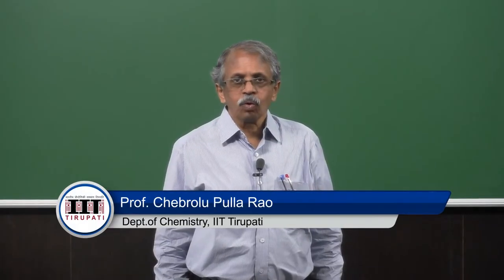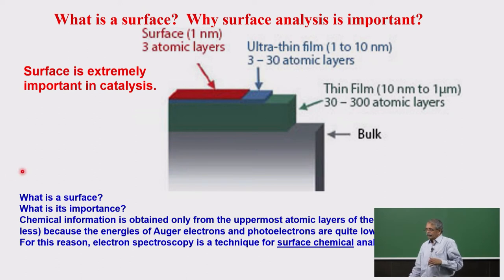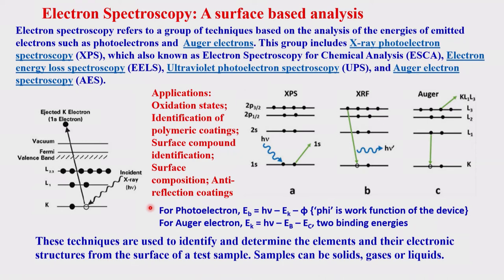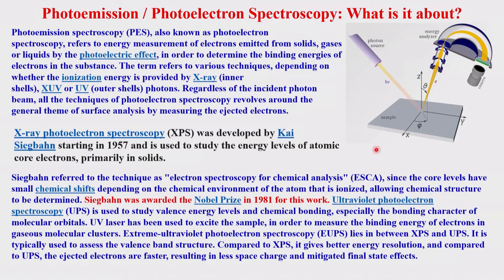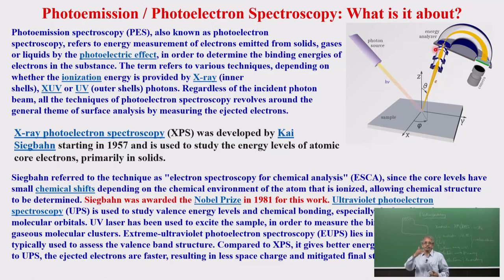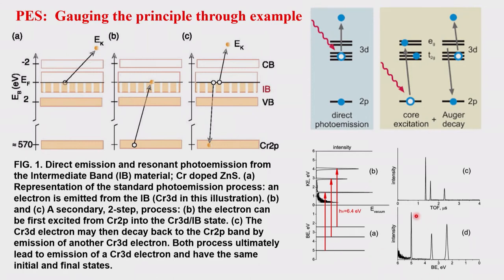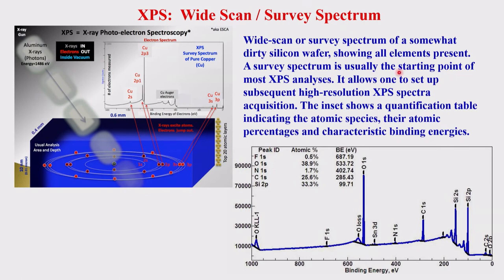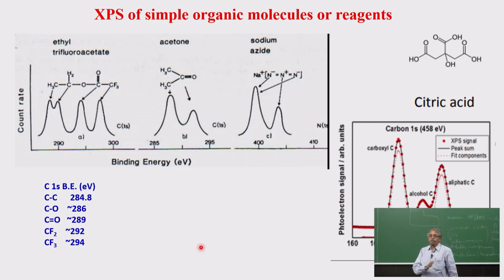Applications of XPES and ESCA_Part 1